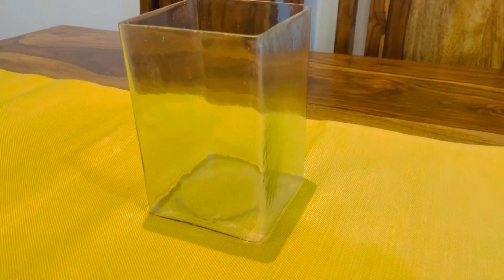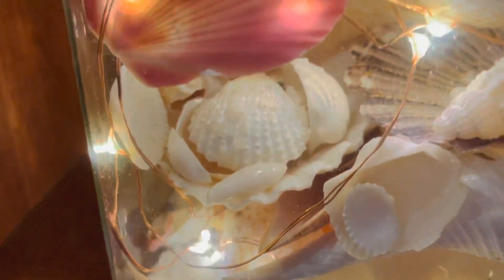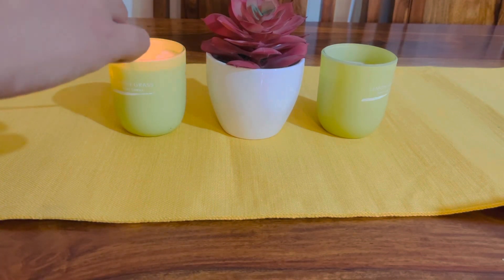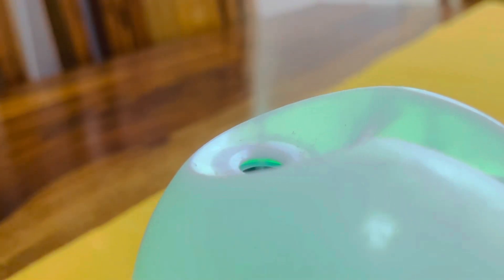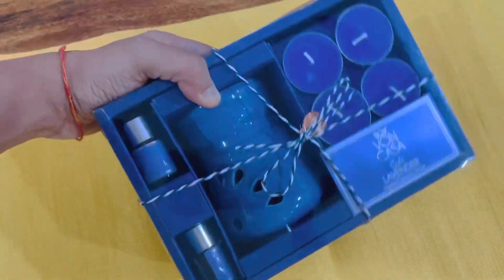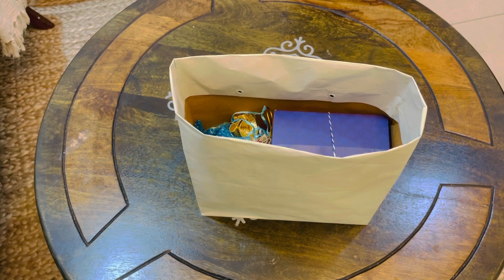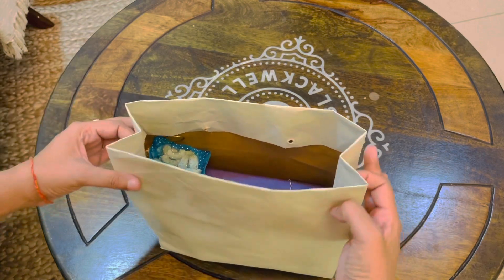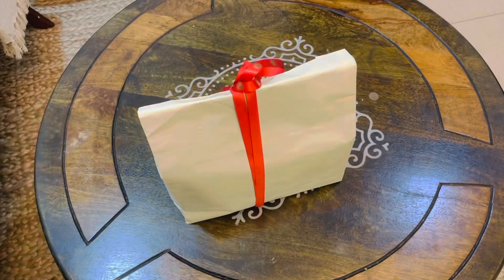GIFT IDEAS ON BUDGET with GIFT WRAPPING TIP | FESTIVE GIFT IDEAS 🎁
With Indian Festivals around the corner. I get realy excited with the idea of giving and taking Gifts. In this video I am sharing Budget friendly gift ideas for anyone and everyone with smart technique of gift wrapping. This could be used for our upcoming festivals such as Diwali gift and dussehra gift.

Products Link
Square Glass Vase
Sea Shells
Fairy Light
Fairy Light for Bottles
Apple Shape Fruit Vegetable Foldable Basket

Gears Used

Apple Iphone 12 MINI
Apple Iphone XR
Apple Ipad Pro